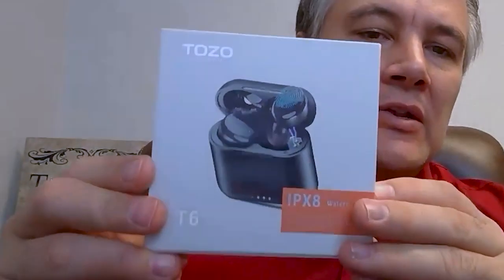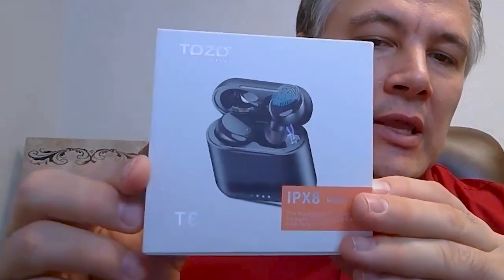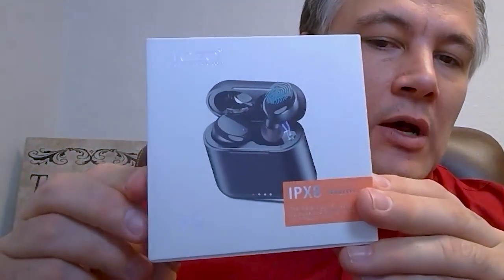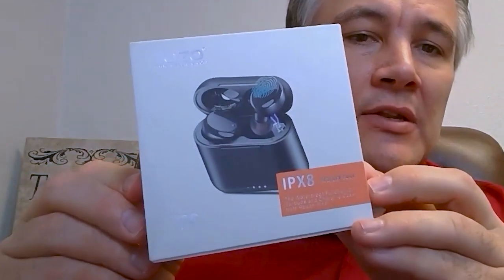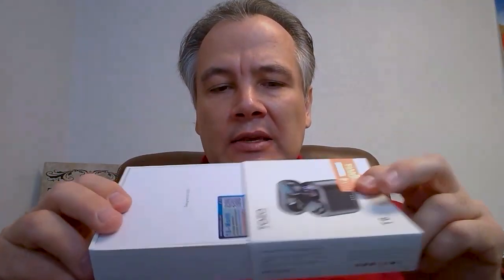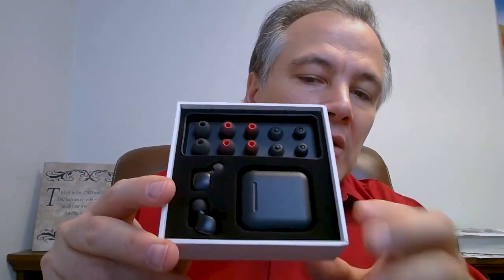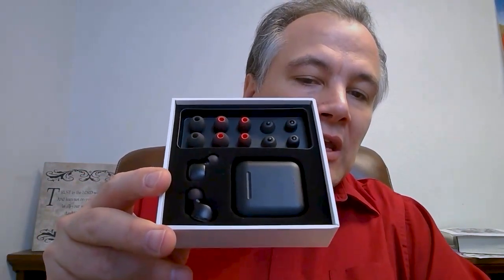TOZO T6 True Wireless Earbuds review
TOZO T6 True Wireless Earbuds review. Bluetooth Headphones Touch Control with Wireless Charging Case IPX8 Waterproof TWS Stereo Earphones in-Ear Built-in Mic Headset Premium Deep Bass for Sport Black

Link to the headphones on Amazon

[TWS & BLUETOOTH 5. 0] - Adopt the most advanced Bluetooth 5. 0 technology. TOZO T6 Support HSP, HFP, A2DP, AVRCP. Provides in-call stereo sound. Also own fast and stable transmission without tangling.
[Hi-Fi Stereo Sound Quality] - TOZO T6 Offers a Truly Natural, Authentic Sound and Powerful Bass Performance with 6mm Large Size Speaker Driver.
[One step pairing] - pick up 2 headsets from charging box They will connect each other automatically, then only one step easily enter mobile phone Bluetooth setting to pair the earbuds.
[IPX8 waterproof]- earbuds and charging case inner Nano-coating makes it possible to waterproof for 1 meters deep for 30 minutes. It is suitable for sports to prevent water. Ideal for sweating it out at the gym . Even Wash the earbuds and base.
[Charge on-the-go] - TOZO T6 wireless earbuds can last for over 6 hours' playtime from a single charge and 24 extra hours in the compact charging case. Charging case support wireless charging. Providing convenient charging way with no strings attached.